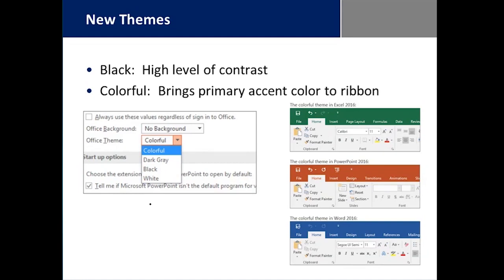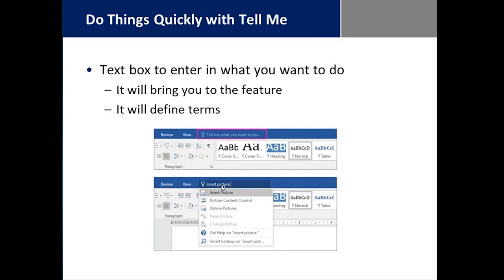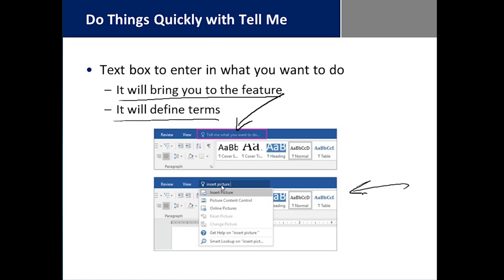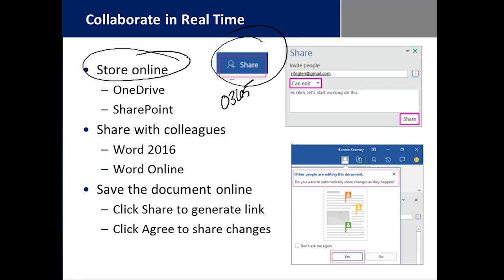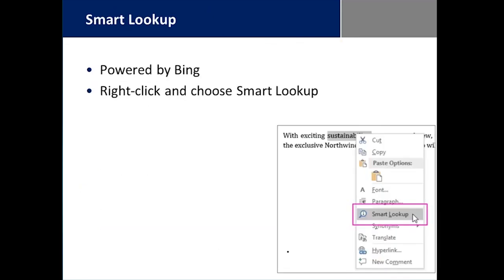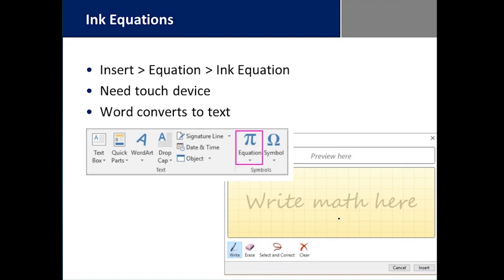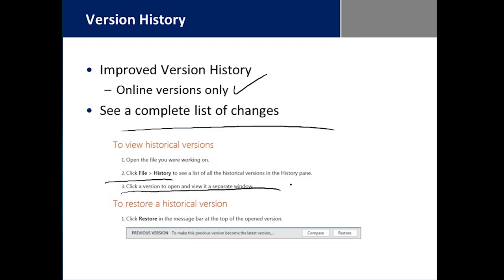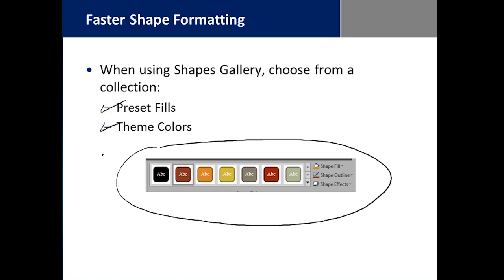Microsoft Office 2016 Excel Beginners - Complete Video Course | John Academy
If you have the intention of learning the basics of Microsoft Office 2016 Excel, then Microsoft Office 2016 Excel Beginners - Complete Video Course is completely perfect for you.

With the help of this online video, you will learn how to use Microsoft Excel 2016. You will gain knowledge about electronic spreadsheets, workbooks and worksheets and so on.

So, what are you waiting for? Watch this incredible Microsoft Office 2016 Excel Beginners - Complete Video Course to learn more about Microsoft Excel 2016.